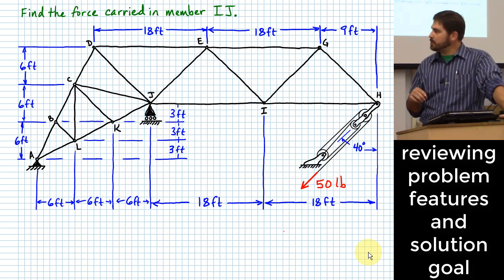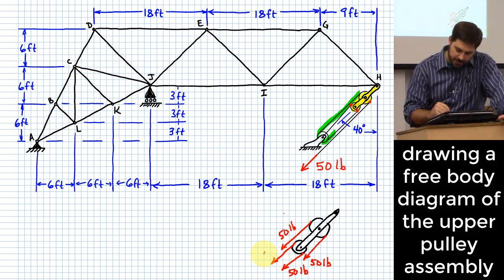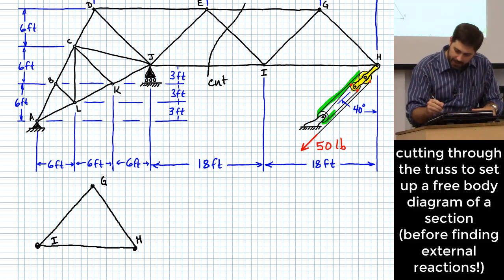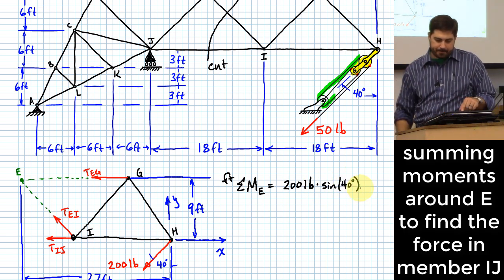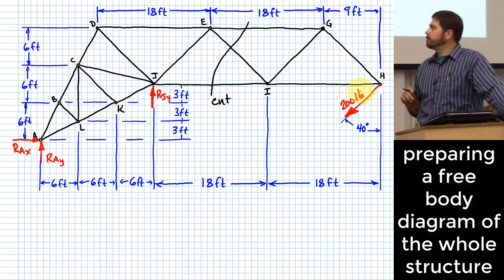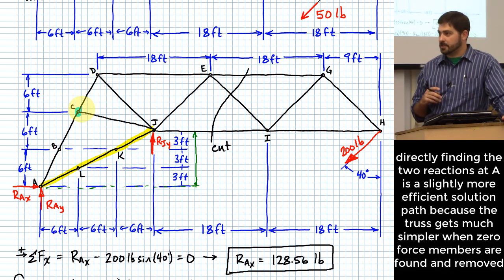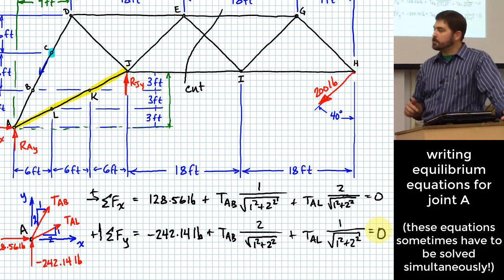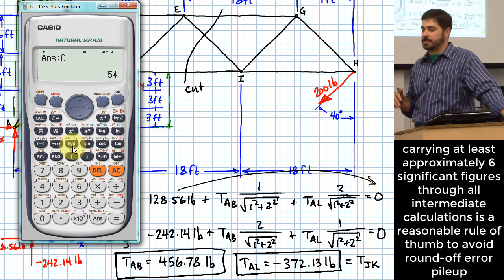Truss Tricks: Skipping The External Reaction Step & Simplifying Trusses with Zero Force Members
LECTURE 09: Exam Review Example

This lecture was recorded on September 25, 2019. All retainable rights are claimed by Michael Swanbom.